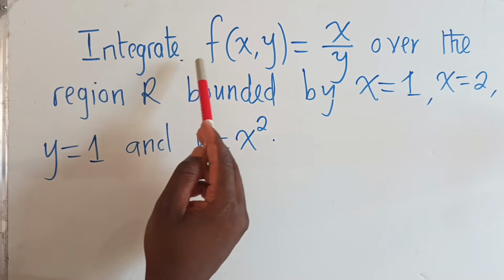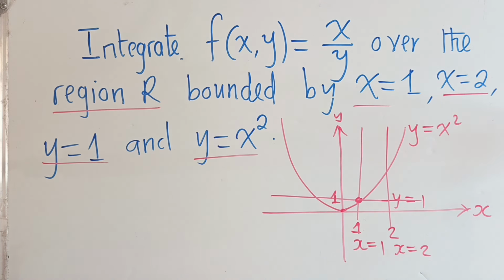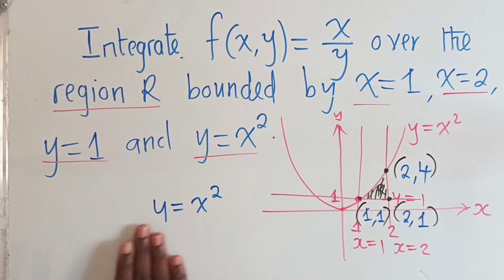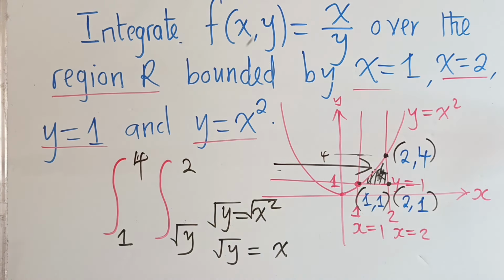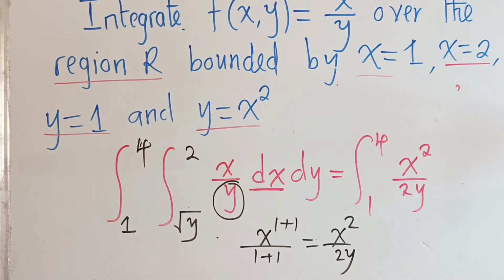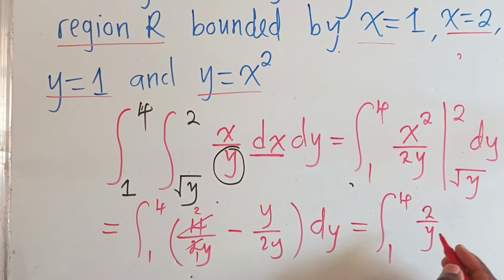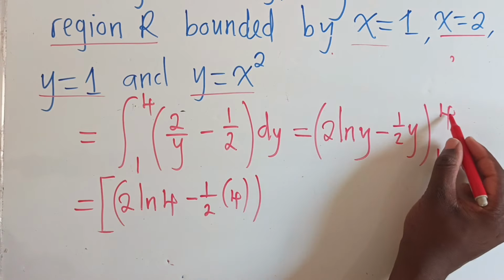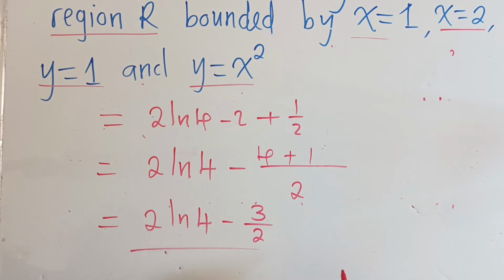Integrate f(x,y)=x/y over the region R bounded by x=1, x=2, y=1 and y=x² || American Calculus 2